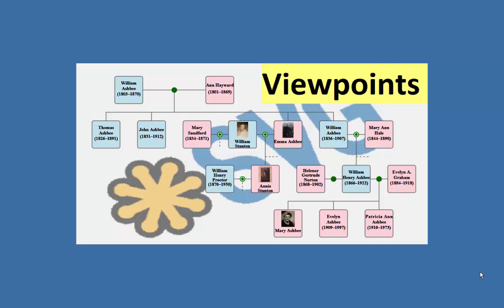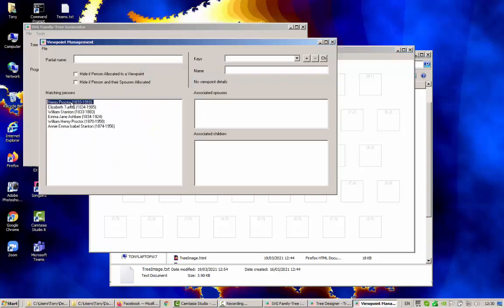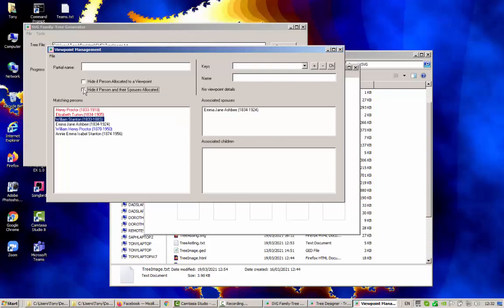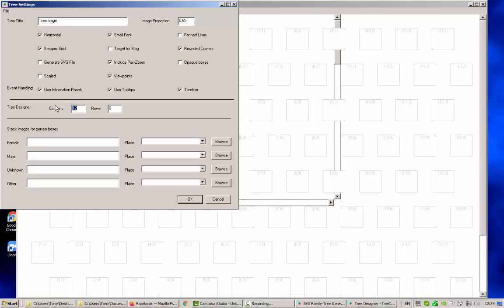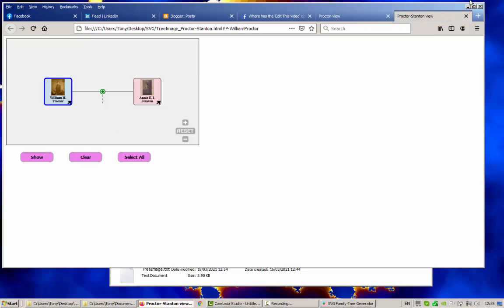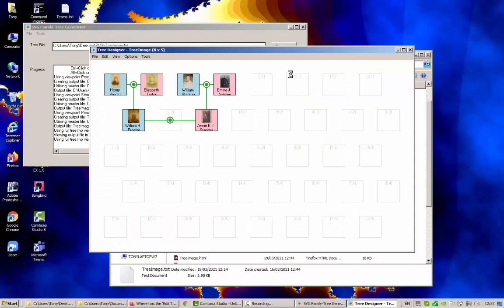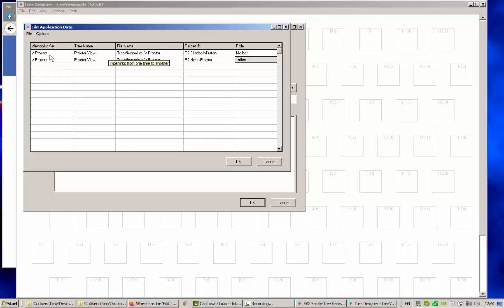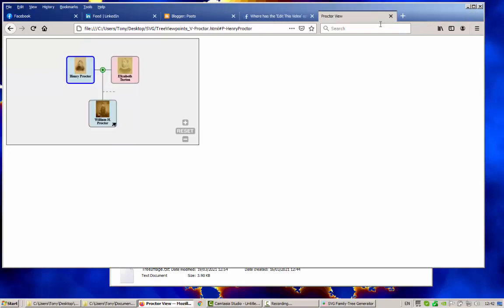Viewpoints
How to use viewpoints in SVG-FTG